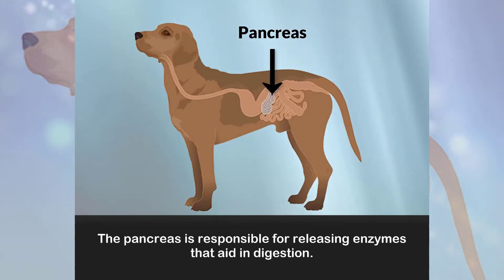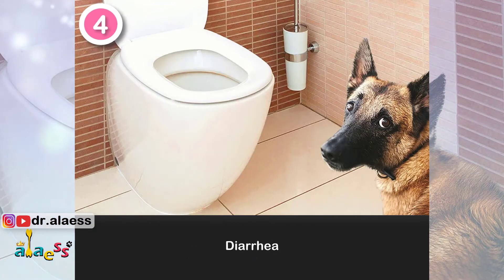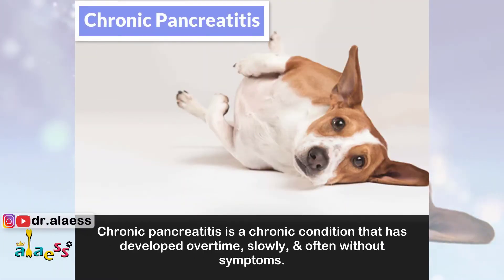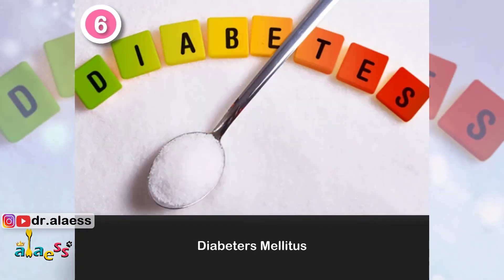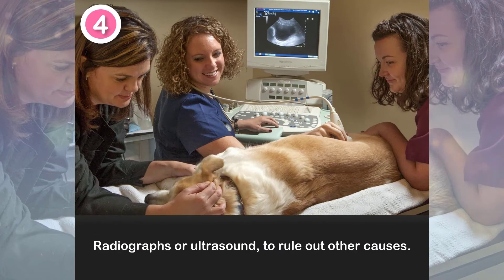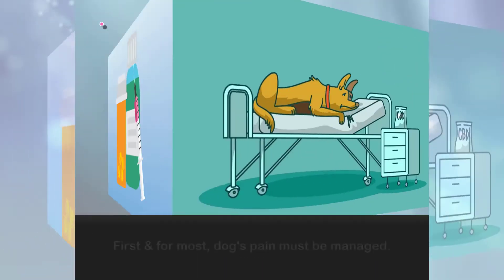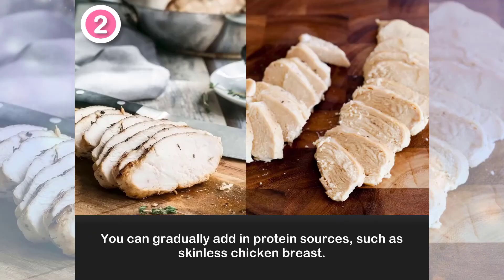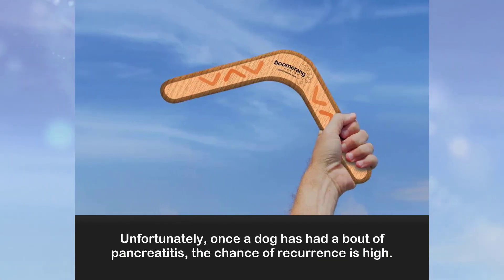Pancreatitis in Dogs - Symptoms, Treatment, & Prevention!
Pancreatitis in dogs is one of those conditions that owners must be informed about before it strikes because the warning signs may not always be obvious at first, the symptoms might be mistaken for something less serious, and yet it’s potentially life-threatening. The medical definition of pancreatitis is simple: “inflammation of the pancreas.” But like all serious conditions, there is more to it than that.

CHAPTERS:
00:00 Introduction
00:13 What is pancreatitis?
00:38 What are the clinical signs of pancreatitis?
01:31 What is the difference between chronic & acute pancreatitis?
02:11 What are the causes of pancreatitis in dogs!
03:25 How does a vet diagnose pancreatitis?
04:04 How is pancreatitis treated?
05:17 What are the long-term management options?
06:16 Prognosis!

This is a Channel for Whoever Loves Pets.

I